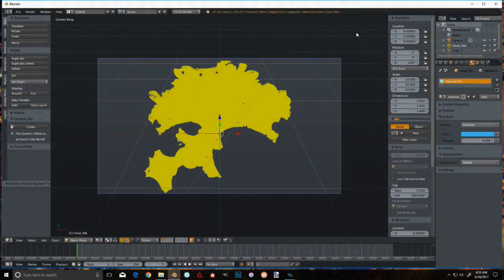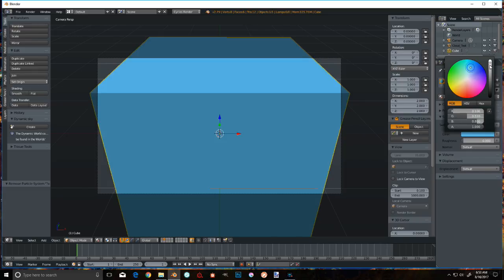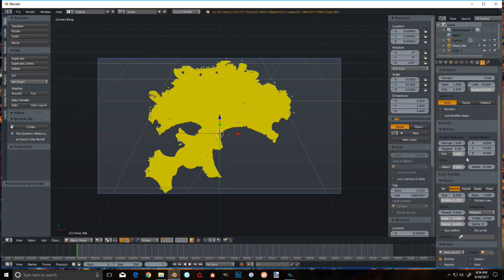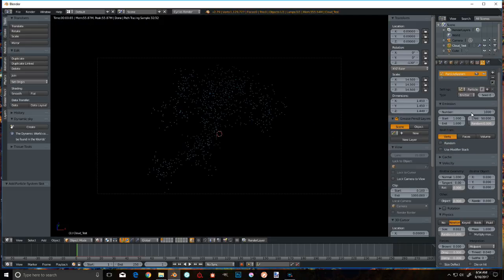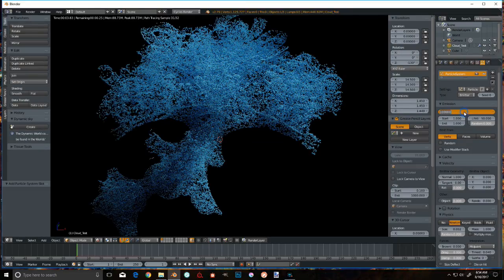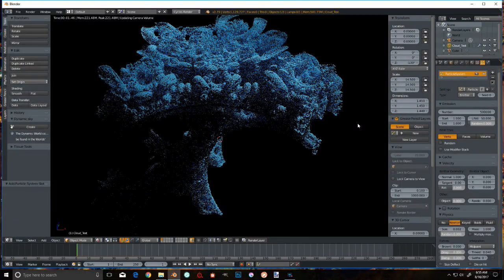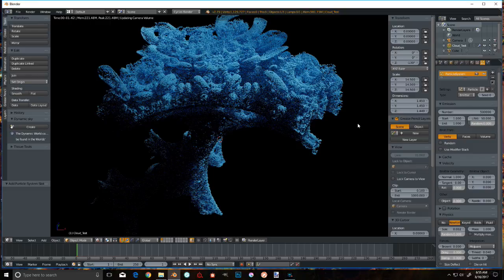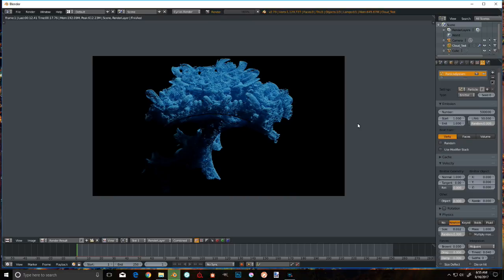Visualizing Point Clouds in Blender 2.79.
After several unsatisfactory methods, I hit on this one for Blender Point Clouds.  The Cloud used here was exported from MandelBulb3D 1.98, using Stanford .PLY format at 512^3 resolution.